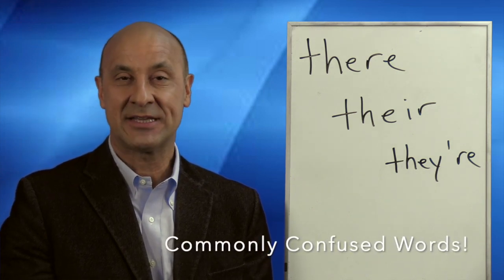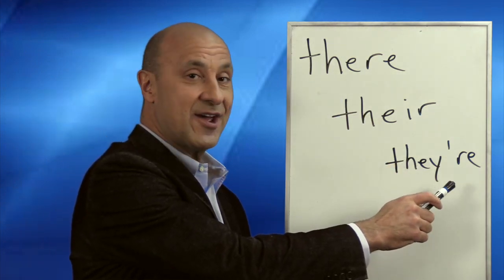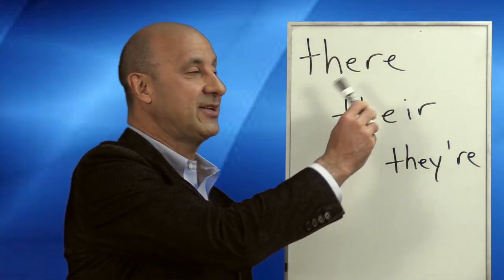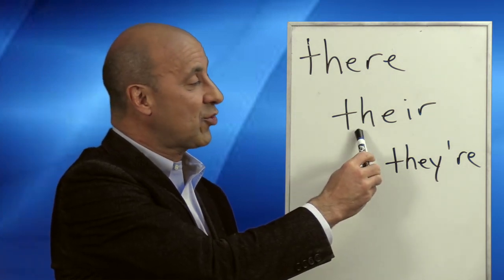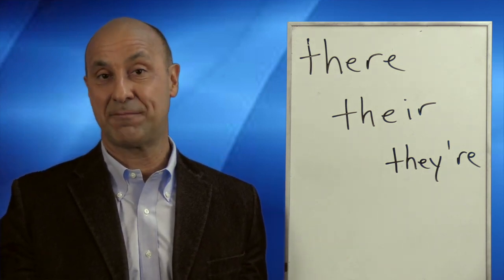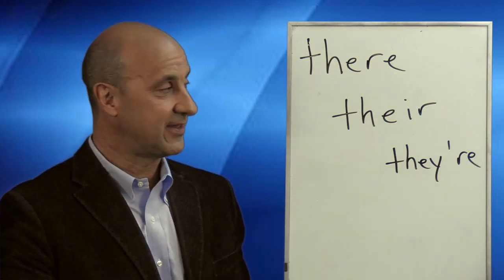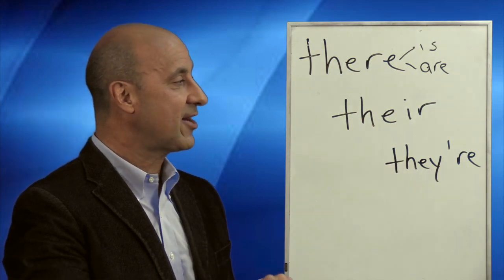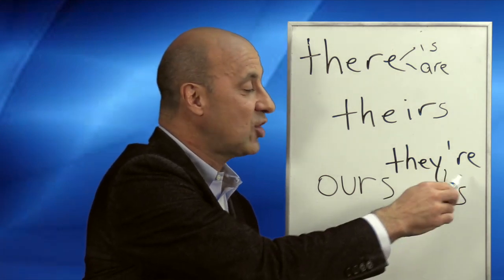How To Master The English Language, Volume 11 Commonly Confused Words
You see a  friend having a bad day. You go to comfort them. Do you say, A, “There, there, there,” B, “Their, their, their,” or C, “They’re, They’re, They’re?”

Get your copy of my new audiobook “51 Affirmations For Being A Powerful Speaker”